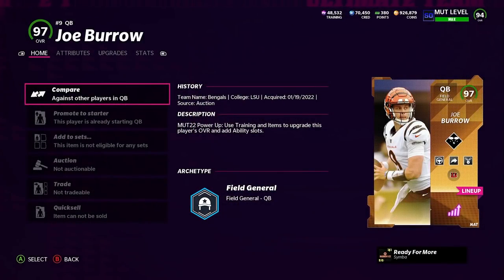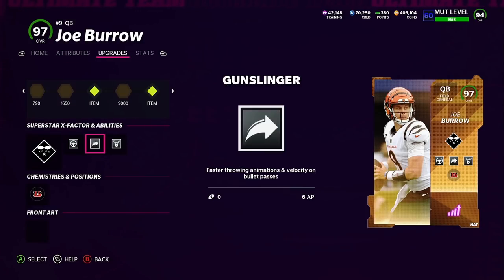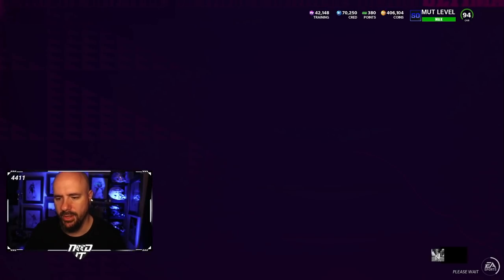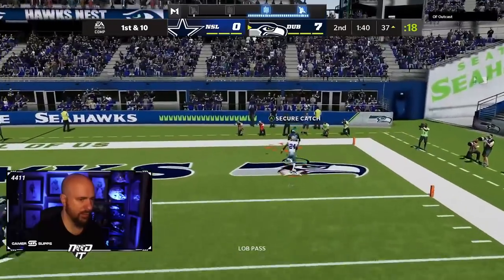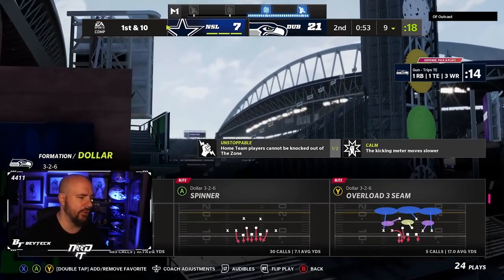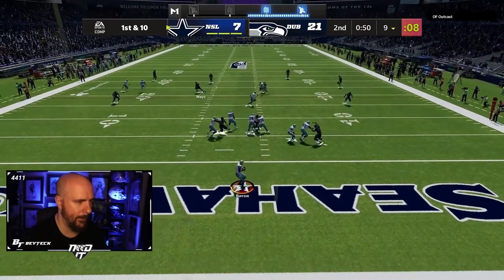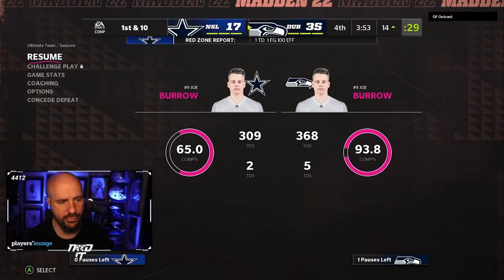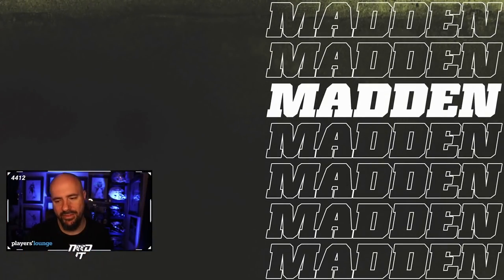I USED ALL 14 OF MY AP ON MY QUARTERBACK - JOE BURROW DEBUT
Wanna play for money?? Think your game is up there? head over to Players Lounge!!!

zirksee,madden 22 best tips,madden 22 tips,mut 22,madden 22 ultimate team zirksee,madden 22 pack opening,madden 22 ultimate team packs,madden 22 ultimate team,madden 22,madden 22 news,WHAT TO DO FIRST IN MADDEN 22 ULTIMATE TEAM! SOLOS,REWARDS,AND TIPS! | MADDEN 22 ULTIMATE TEAM,what to do first in madden 22,madden 22 what to do day one,what to do day one madden 22,madden 22 day one tips,day one tips madden 22,madden 22 coin tips,madden 22 which packs to open